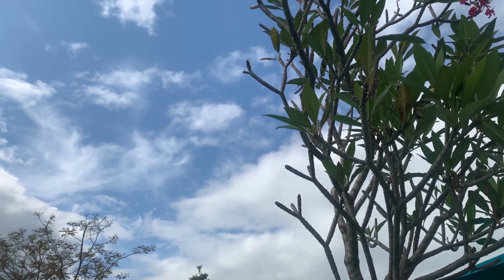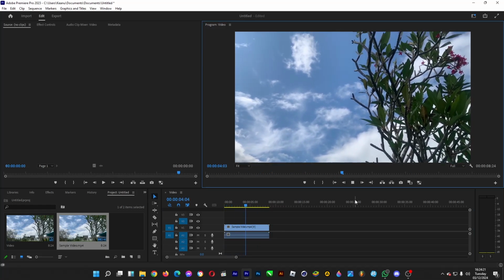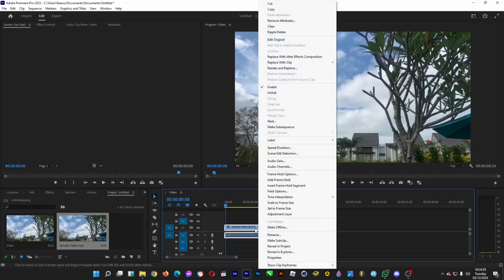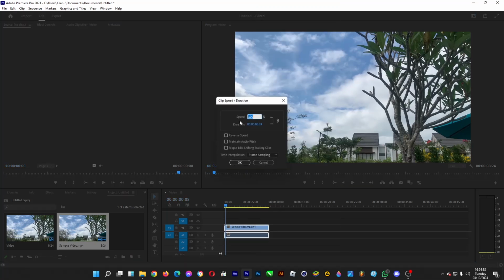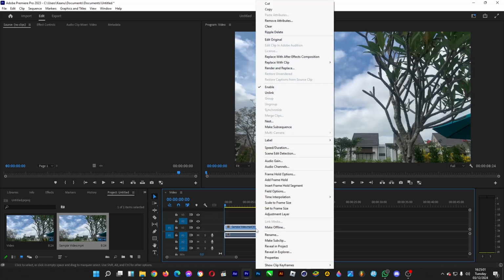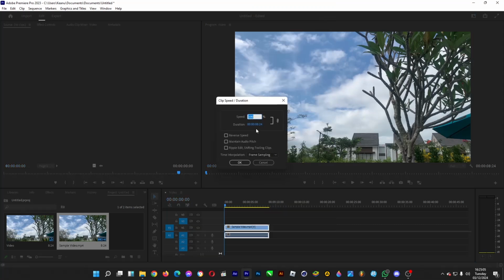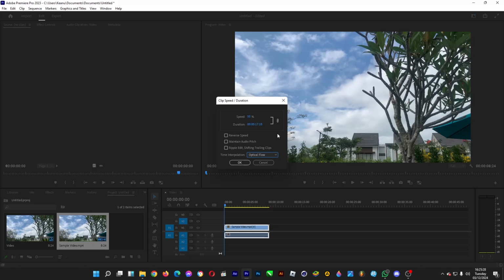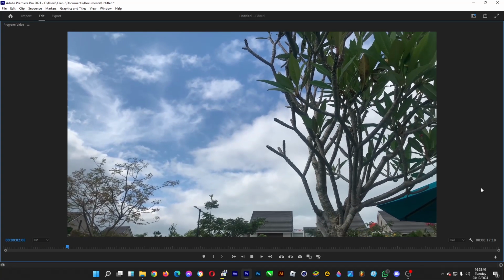❤️ MINUTE: Premiere Pro - How to Smoothly Slow Down Video | English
If you slow down a video and then it looks choppy (and not smooth, using a frame rate of let's say 30 fps), it's because there are some frames between the frames of the choppy video that is slowed down by half (50%) that are 'not yet' generated. Using Premiere Pro, you can 'smoothly' slow down videos, using a method of motion interpolation so that new frames are generated between the existing frames, and the video is slowed down and played at the same frame rate as the video before it's slowed down. You'll have this smooth slow motion video, which is easy to make, using simple steps.